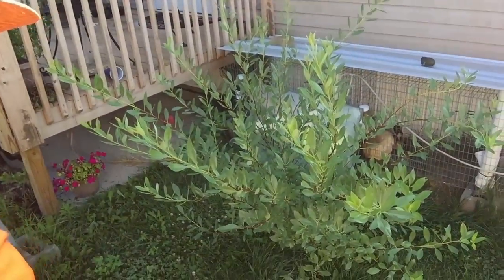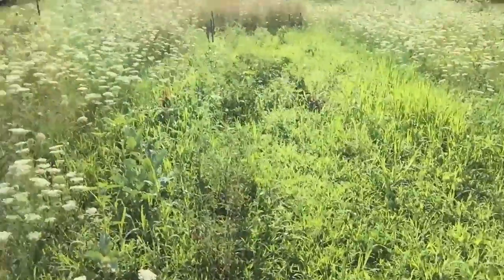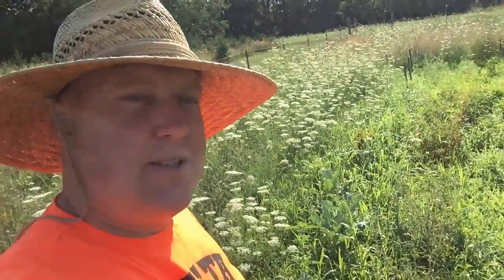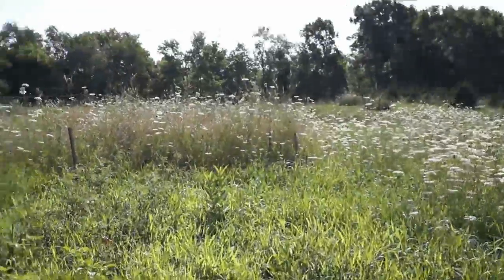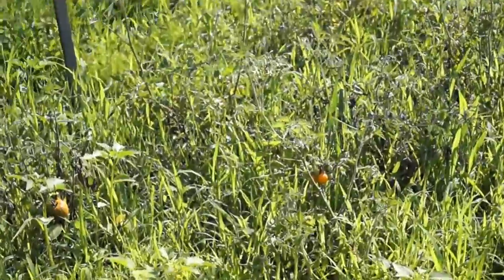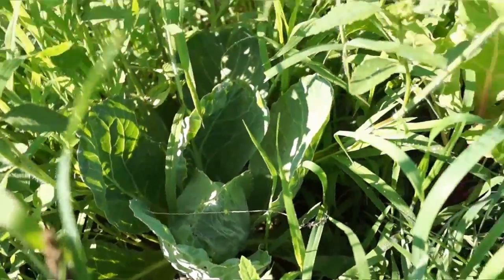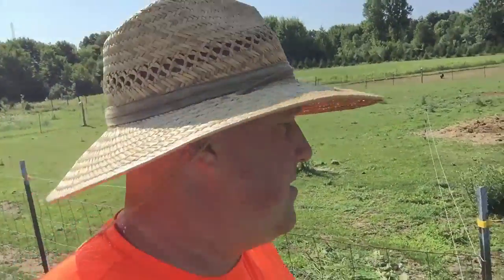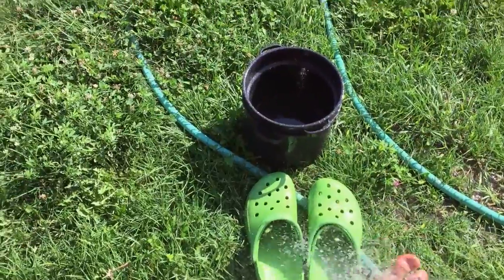Weeding the Homestead Garden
Being that I hadn't been home any weekend in July, I had gotten behind in weeding the garden.  Add to that, I don't much like weeding, it got a bit out of hand.  But at least the cows and sheep got some extra treats.